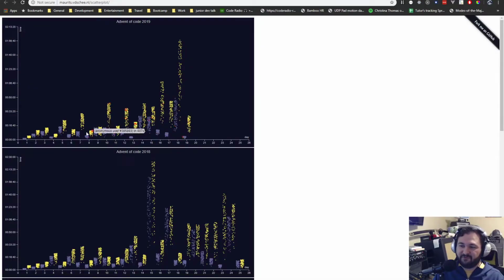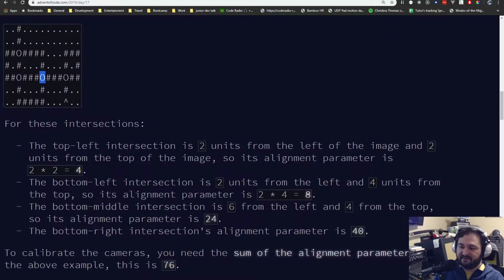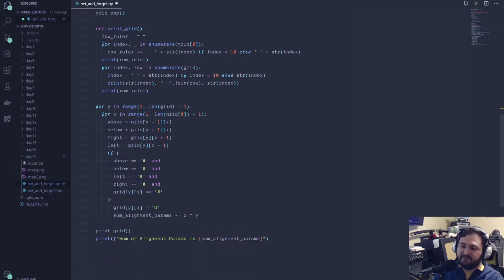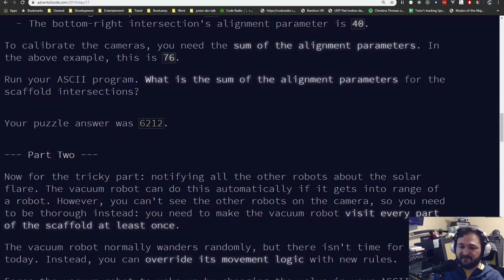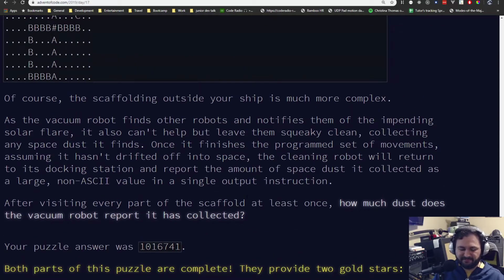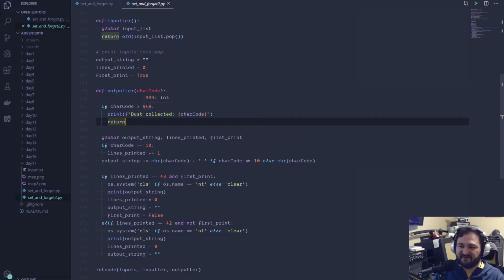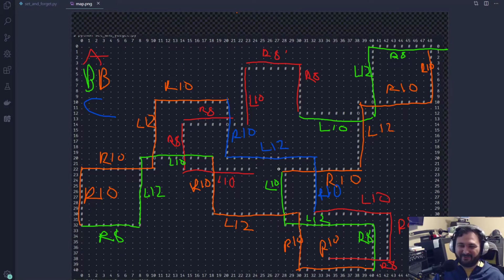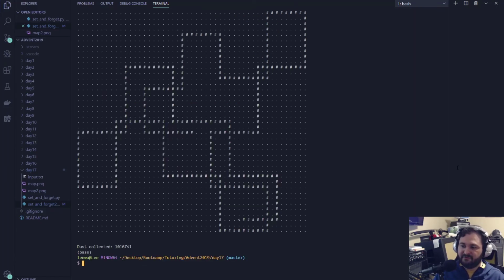Day 17: Python - Advent of Code 2019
Day 17: Set and Forget in Python